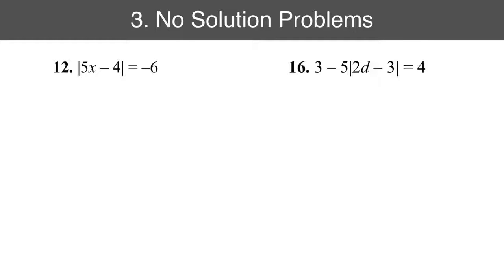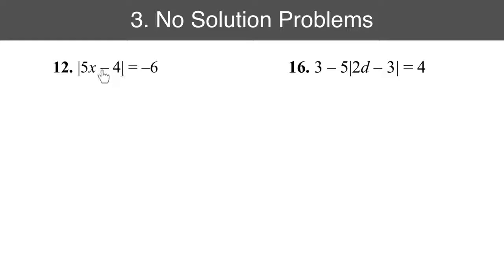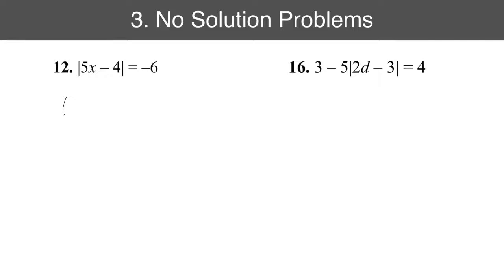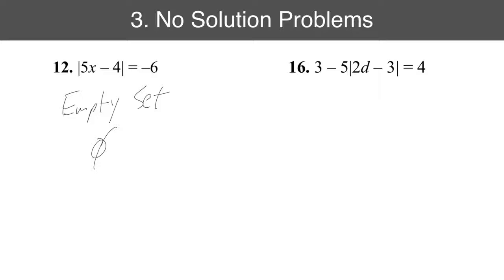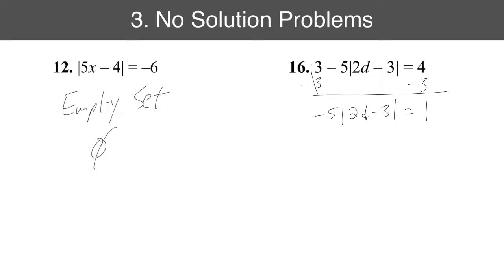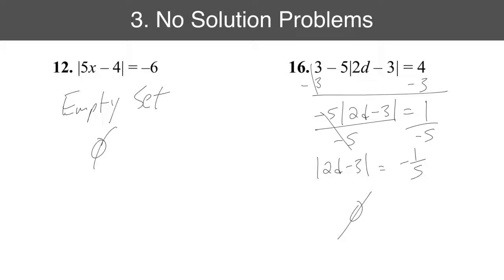Algebra II - 1.4 Review (3. No Solution Problems)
The third part of the review for section 1.4: No Solution Problems.